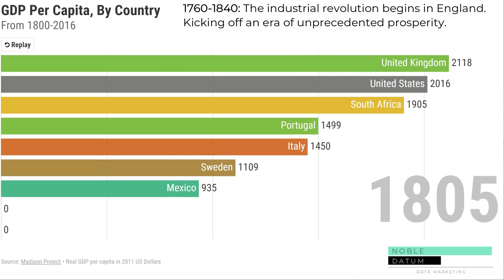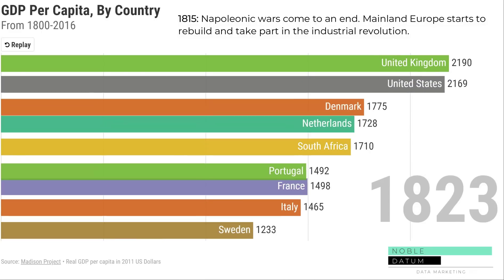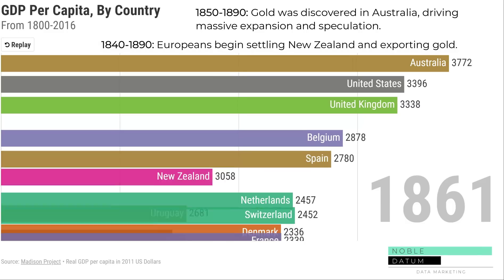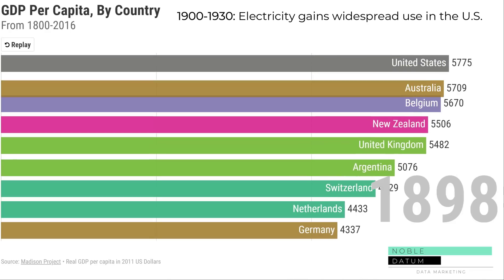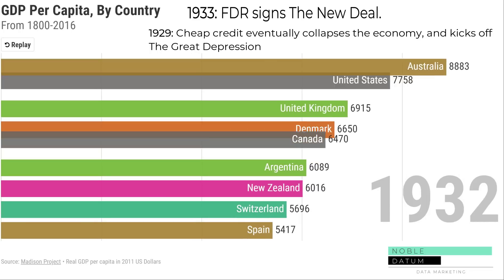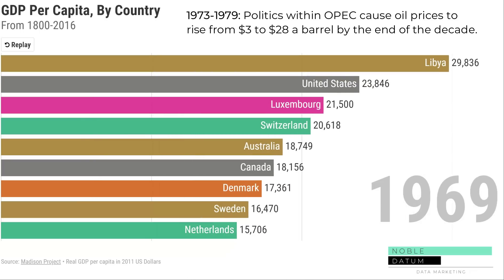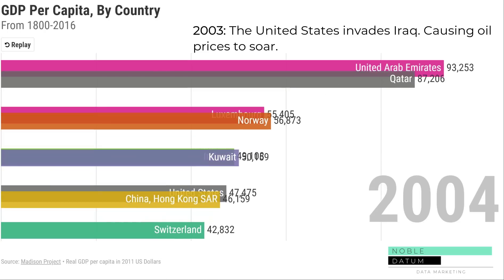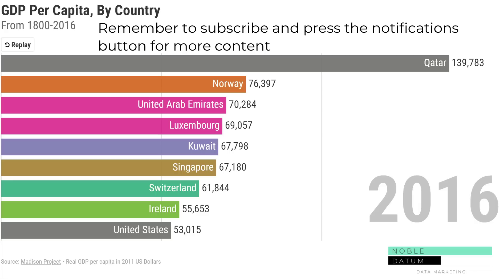Top Countries by GDP Per Capita Over 200 Years (1800-2016) | The Wealth of Nations (Narrated)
If you would like to take a deeper dive into the data,

Look at the economic history of the world, from 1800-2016 through the lens of GDP per capita.
If you would like to learn more about Economic History, check out these books:
The Ascent of Money
A Little History of Economics

From the industrial revolution, through the great depression, all the past the 2008 financial crises. What caused great prosperity, what caused great economic downfalls?  How has inequality, and economic activity changed. We try to answer these questions.

All values in this video were adjusted for inflation relative to the US dollar in 2011.

Correction: WW2 started in 1939, not 1935.

Definitions:
Gross Domestic Product (GDP): Measurement of a nation’s overall economic activity. It is the total sum of all finished goods and services created within a nation.

GDP Per Capita: The total sum of a nations GDP divided by the population.
Inflation: The rate at which the price of a basket of goods is increases. Usually expressed as a percentage.

Transcript:

We start in 1800, midway through the industrial revolution. A spark ignited in the United Kingdom, that would gradually spread unprecedented prosperity throughout the world.

At this time, unprecedented wealth means that the average person in the UK produced less than $6 of economic activity a day.

However, this makes them 3 times wealthier than the average Polish resident. Who produced less than $2 a day.
In 1815 the Napoleonic wars come to an end. Mainland Europe begins to rebuild and take part in the industrial revolution.
In 1833, Slavery is finally abolished in the United Kingdom

In 1845, Ireland was hit by the Potato Famine. Over 1 million Irishmen to emigrate to the U.S., U.K. and Australia. During this time, over 3 million people would immigrate from Europe to these 3 countries.

In 1850 gold is discovered in Australia sparking a gold rush. The gold rush will eventually fuel a speculative boom in the property market.
At this point, the citizens in the top 3 countries produce just over $10 a day. While working an average, of 60 hours a week. Which is considered luxurious, because in Belgium, the average employee works over 70 hours a week, to produce 23% less in economic activity.

In 1890 Australia’s property boom collapses. Australia’s federal bank falls and sets off a series of bank failures throughout the continent.
From 1900 to 130 the US sees widespread adoption of electricity.
The average US citizen is now the wealthiest in the world, producing more than $20 a day.
In 19313 the United States establishes the federal reserve.

And in 1914, the world descends into the first world war.
Cheap credit from central banks fuel the economic boom known as the Roaring twenties.
Cheap credit eventually collapses the economy, and in 1929, the world enter the great depression.
In 1933 FDR signs The New Deal
And in 1935 the world falls back into the second world war.

The U.S. exits the war with incredible and sustained economic growth. The era is marked by massive leaps in technology, productivity and culture. It will come to be known as the golden age of capitalism.
In 1960, several of the top oil producing nations come together to form OPEC.
Starting in 1973, politics within OPEC force oil prices to rise from $3 to $28 a barrel, by the end of the decade.
Western countries start demanding less oil, which leads to a massive oversupply. In 1980 oil prices begin to crash.

However, the UAE successfully diversifies their economy. They are no longer entirely reliant on the price of oil.
9/11 2001, terrorists strike the world trade center. 2 years later the US invades Iraq, making oil prices spike once again.

This lasts until the housing market crashes, sparking the global financial crises, and oil prices begin to fall.

This brings us to current times. Global GDP per capita is now $17,300. According to the World
Bank, 101 out of 183 countries are now considered "high" or
"upper middle income"

But 50 are still poorer than the U.S. was in 1800 at the beginning of this video